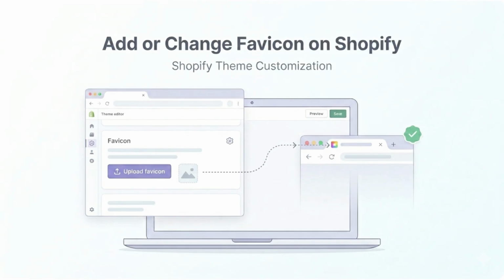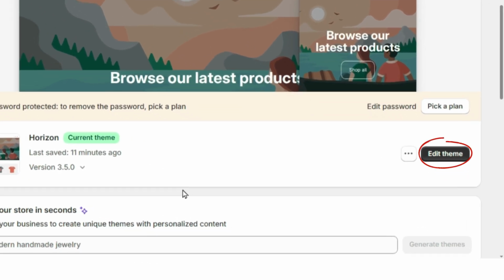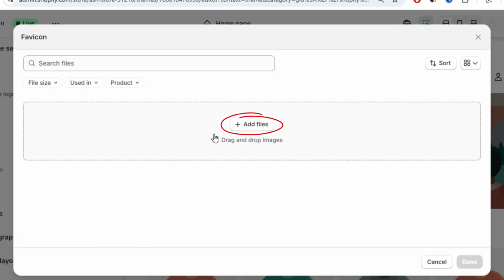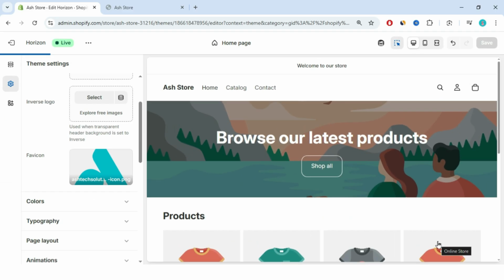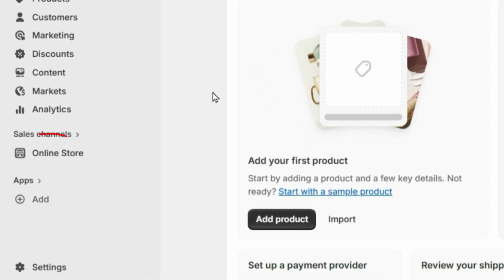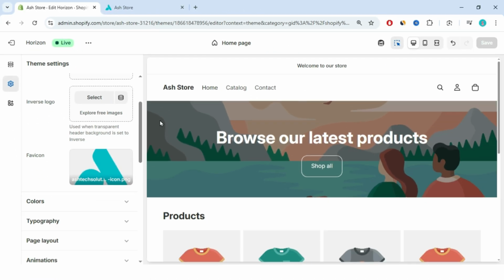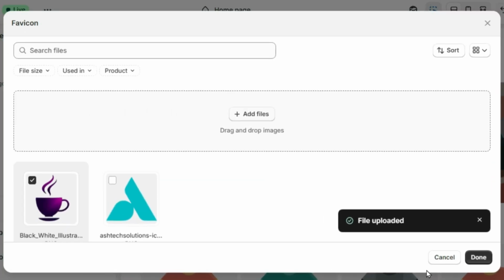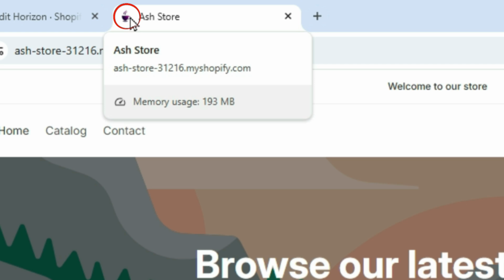How to Add Favicon in Shopify (Quick & Easy)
Learn how to add favicon in Shopify in just a few clicks!
In this video, we'll walk you through adding your Shopify store favicon step by step — no coding needed!

🔧 What You'll Learn:
✅ How to add favicon in Shopify
✅ Best favicon size for Shopify (32x32 px)
✅ How to upload a custom favicon to your Shopify store
✅ How to design a favicon for free
✅ Favicon not showing? How to fix it!

A favicon is the tiny icon that appears on your browser tab — it builds brand rust and makes your store look professional.

⏱️ Timestamps:
0:00 Intro
0:14 Login to Shopify
0:30 Open Theme Settings
0:38 Upload Favicon Icon
1:16 Verify Favicon Upload
1:23 Change Existing Favicon
2:31 Outro

🛠️ Free Resources
🔗 Favicon Generator (Create favicon for free)